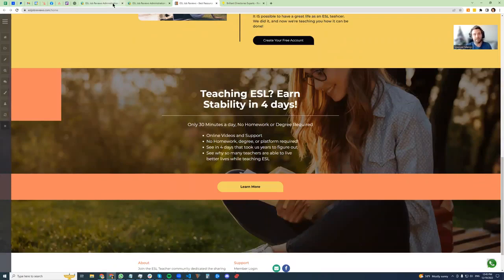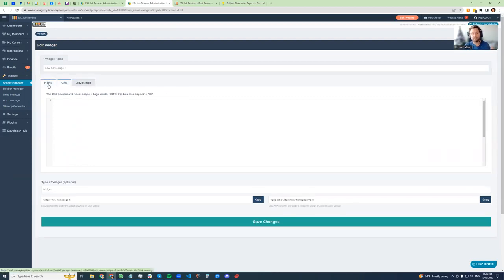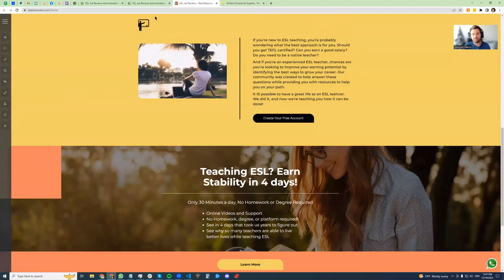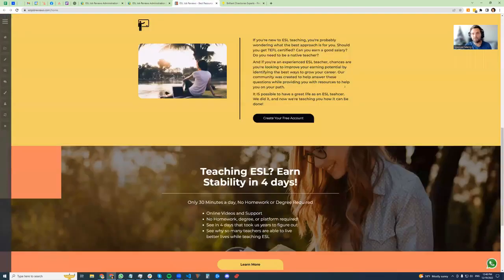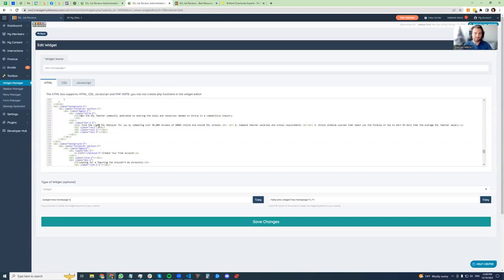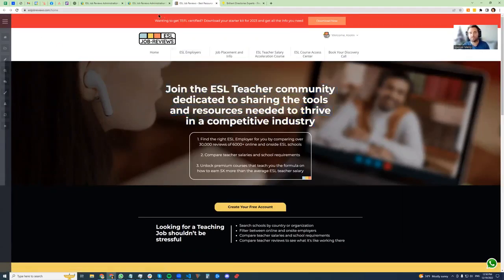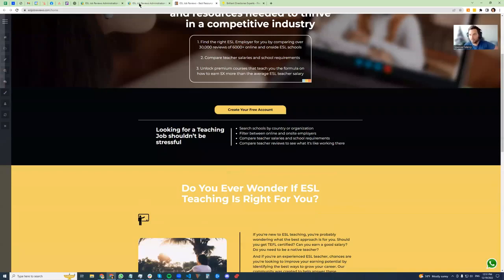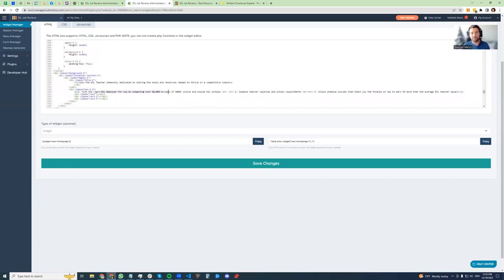How to Edit a Widget in Brilliant Directories